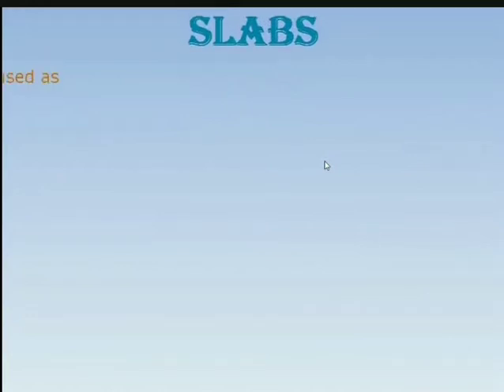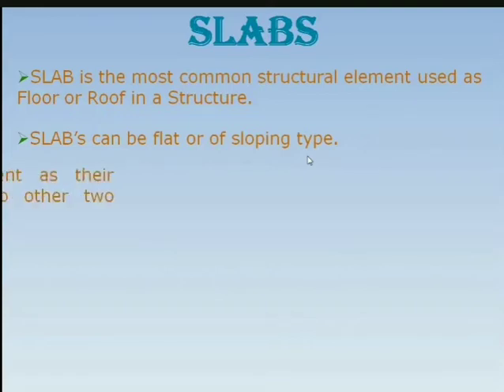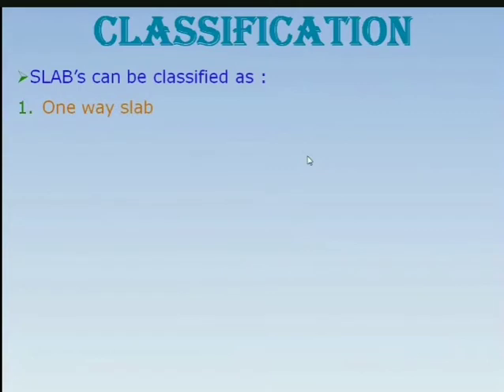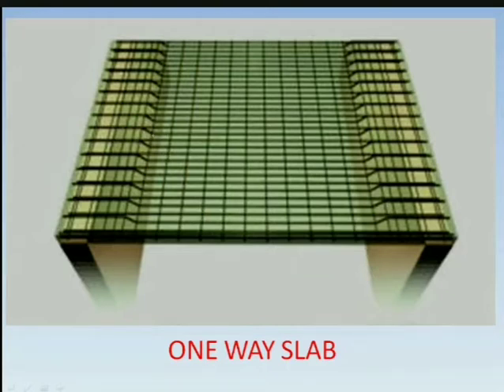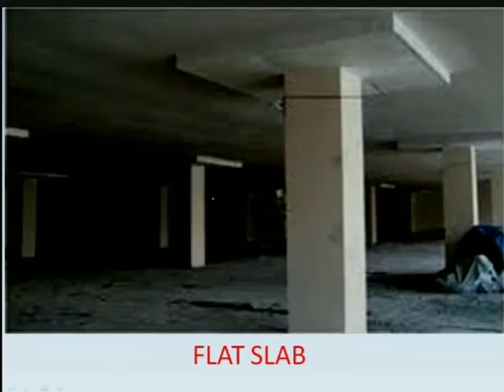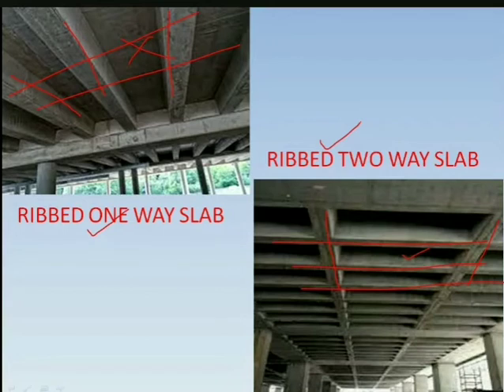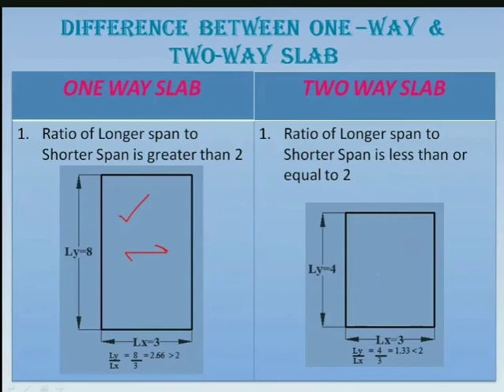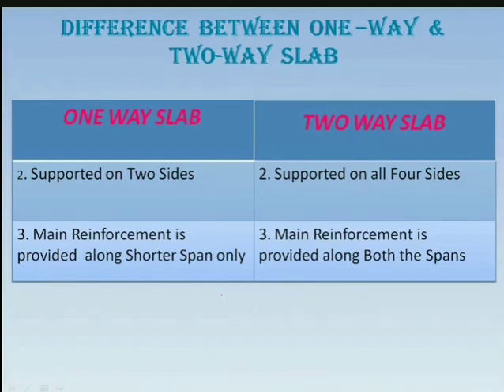Introduction to SLABS